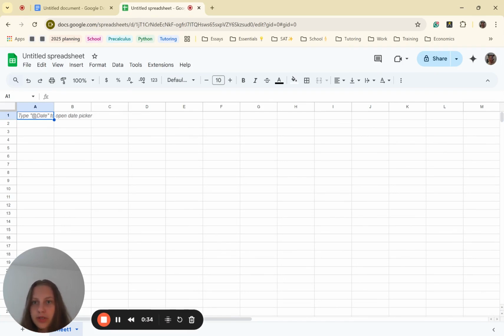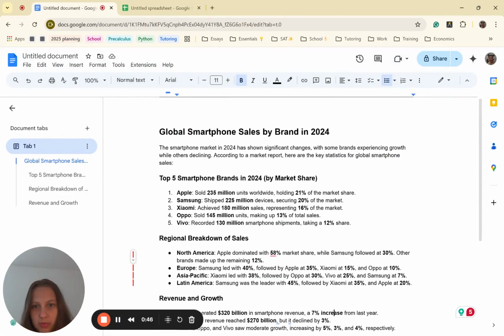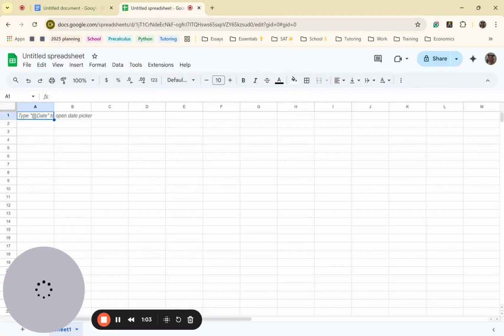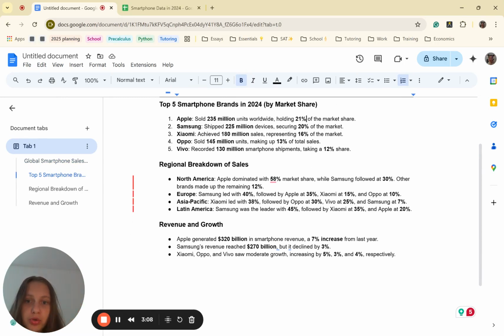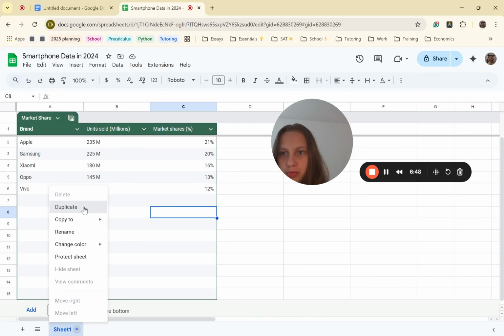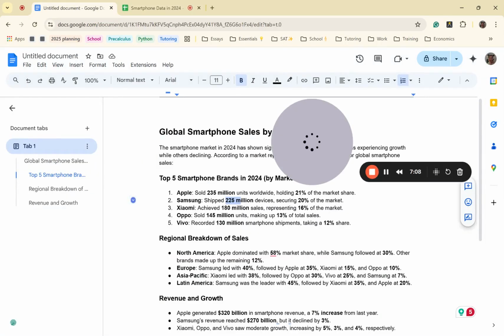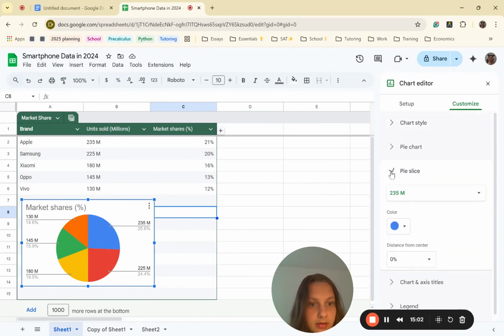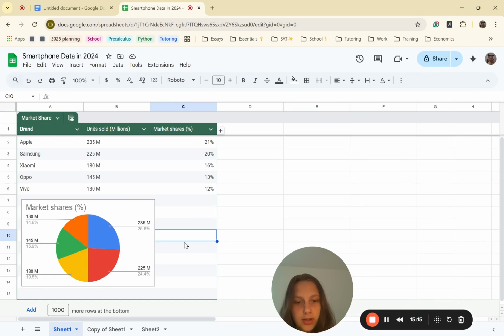Data Analysis Overview 📊